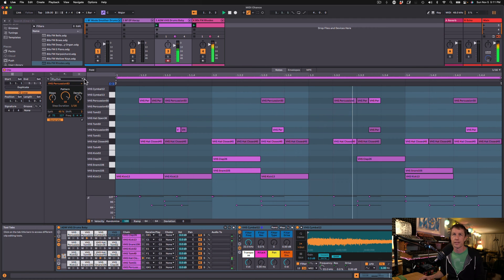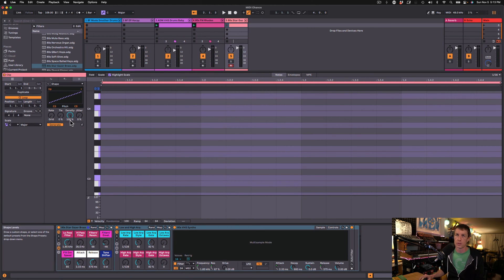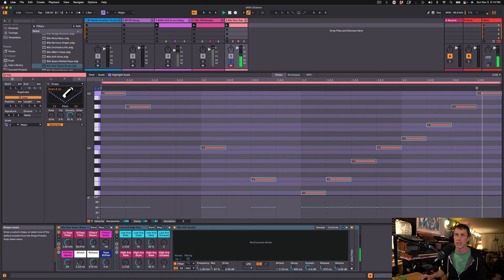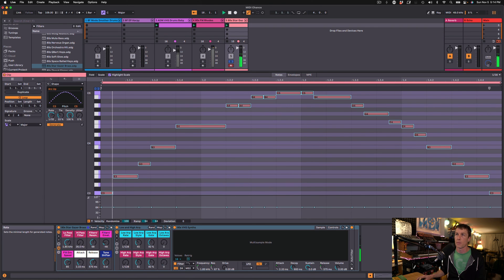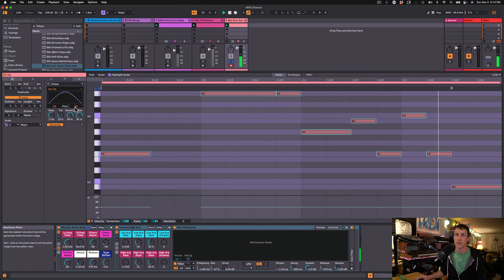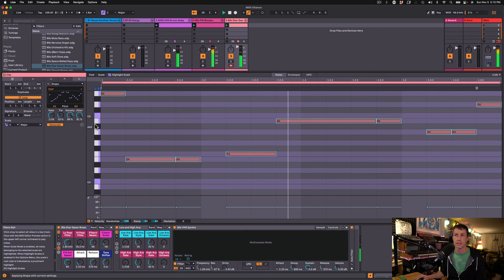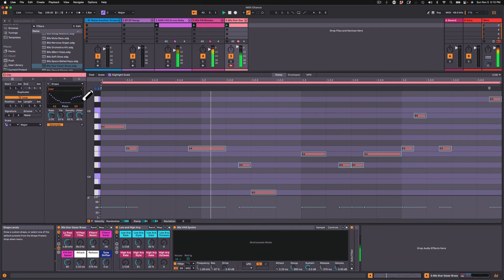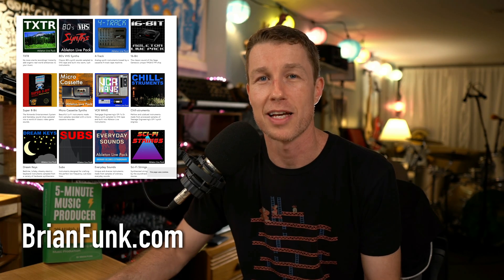MIDI Shape - New in Ableton Live 12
Ableton Live 12 comes with new MIDI Generators! In this video, we will explore the Shape Generator.

Note: This video was made with a beta version of Ableton Live 12; the release version may be slightly different.